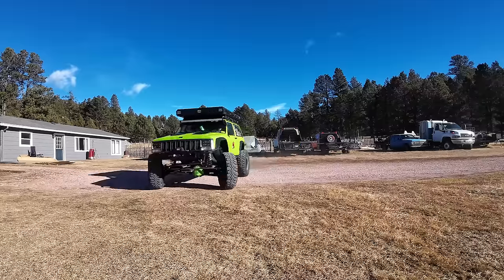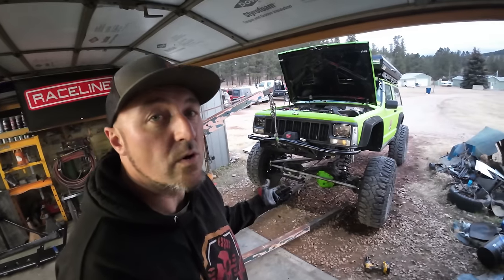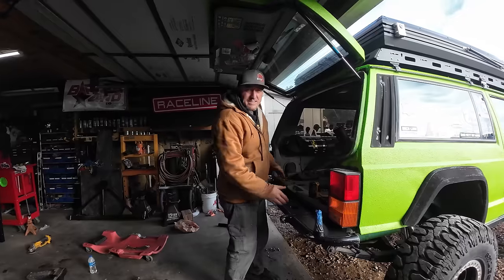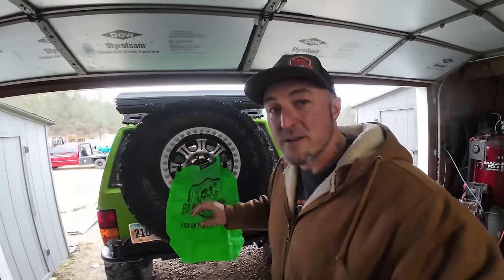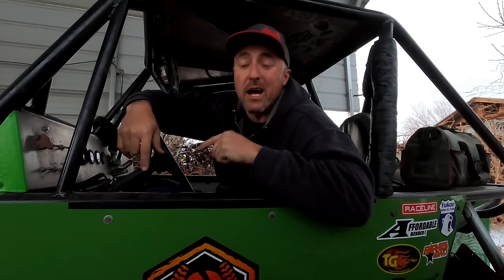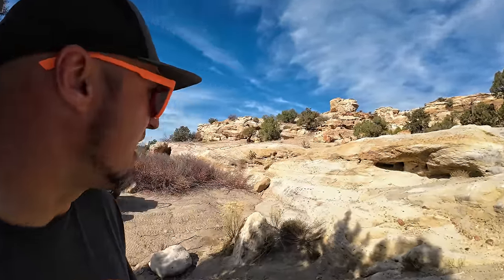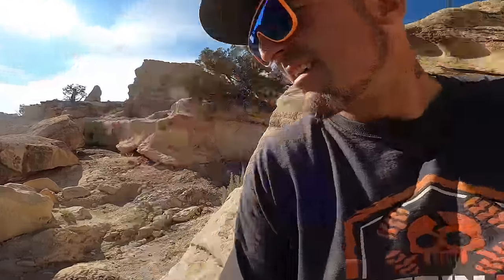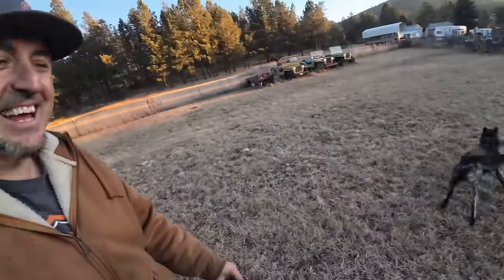Which Way To Go Now!?! Overland to Buggy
So Project Rats Nest XJ has been becoming an overlander but there is still a long ways to go for it to be capable of long term camping. So we fix some of the issues with new suspension parts from Skyjacker along with creating more valuable room inside of the Cherokee using Filthy Addictions Offroad bumper and Barnes 4wd molle panels for the windows to carry more supplies.  Then we head south to the great wheeling area of Choke Cherry Canyon in Farmington, NM to test the skills of my old propane powered Suzuki Samurai.